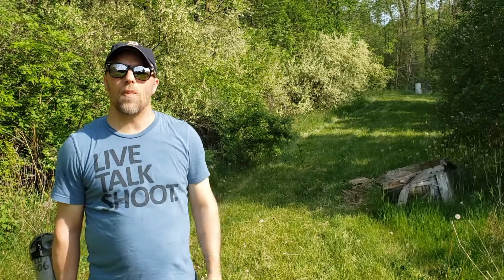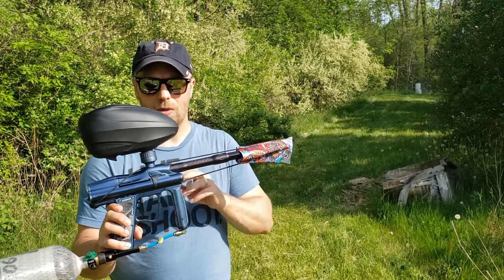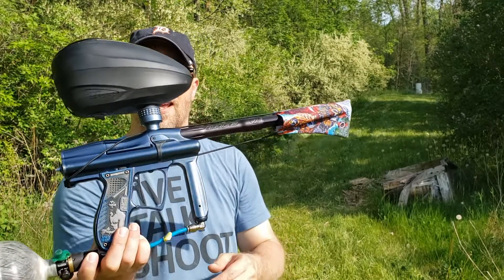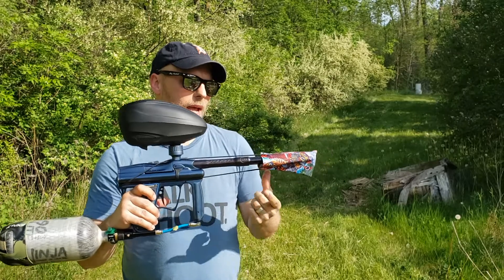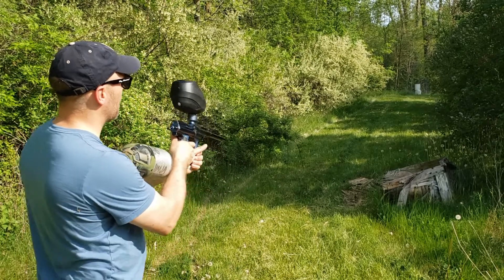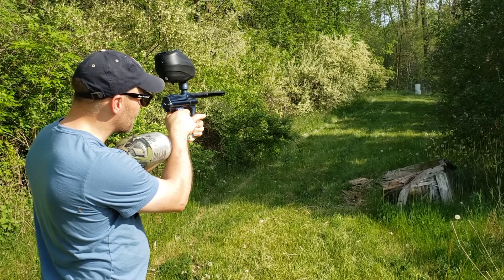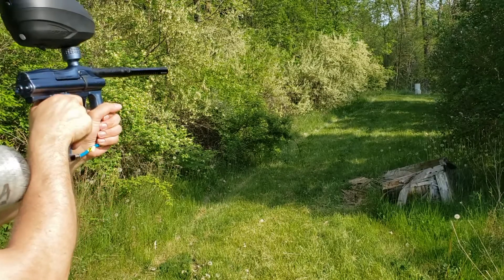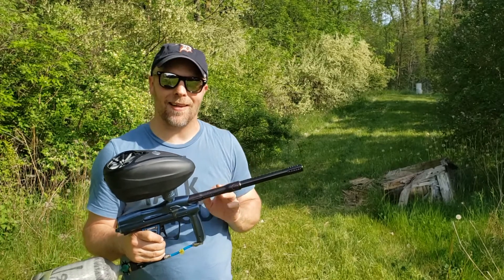Snap Shot Review of WDP Angel Speed G7 Platform| Detroit Paintball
we take a quick look at the Angel Speed (G7 Platform) by WDP.